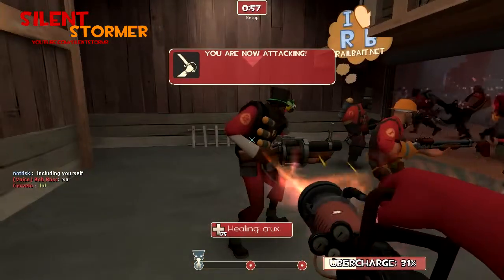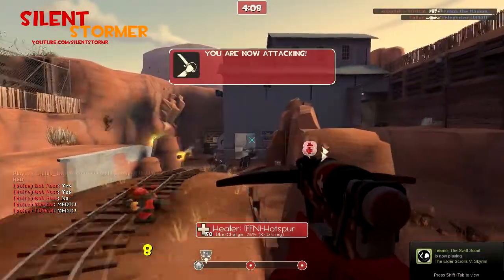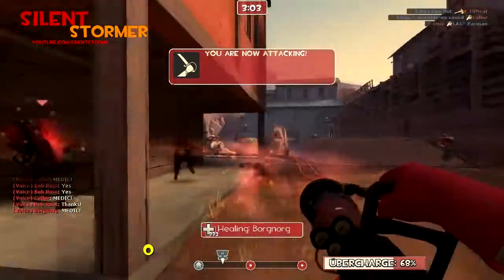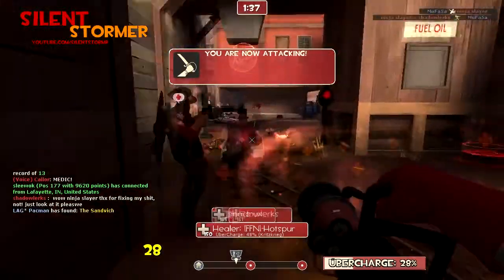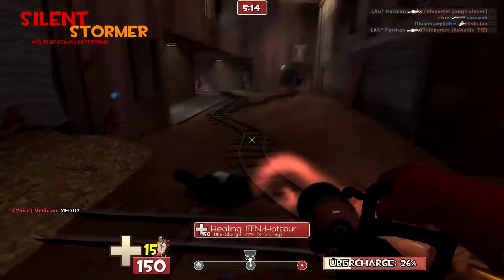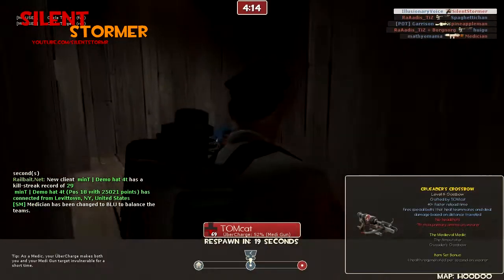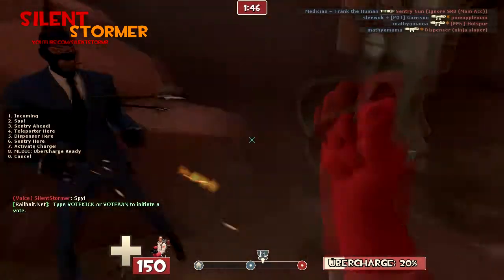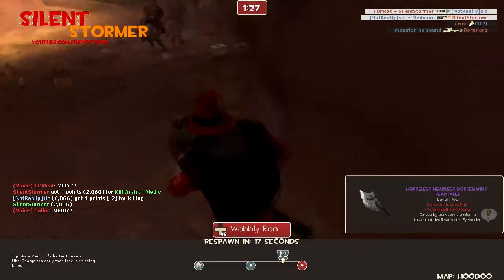TF2 Medic Gameplay on pl_hoodoo: Quick Fix Discussion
I play Medic (for the first time on this channel) on Payload Hoodoo defense. I talk about the medic buffs in the meet the pyro update and also talk about what I think of the Quick-Fix